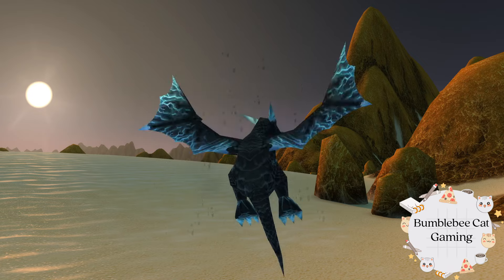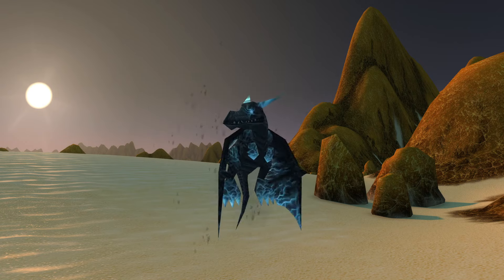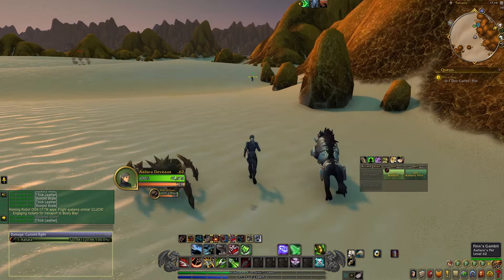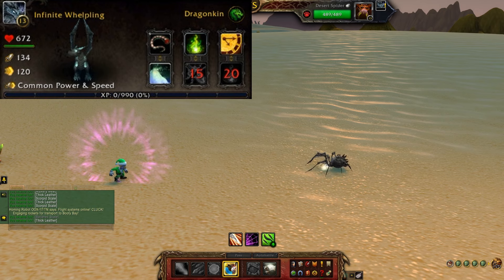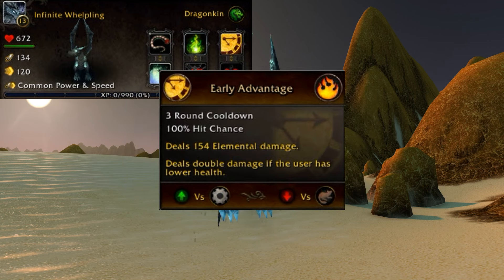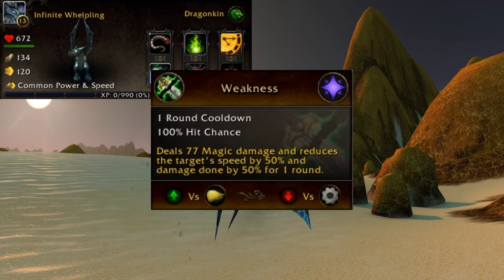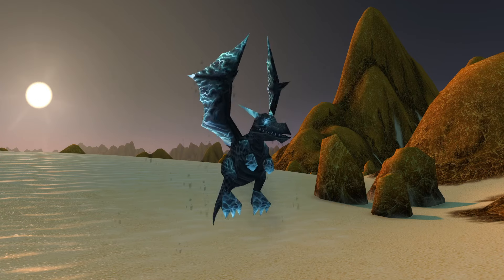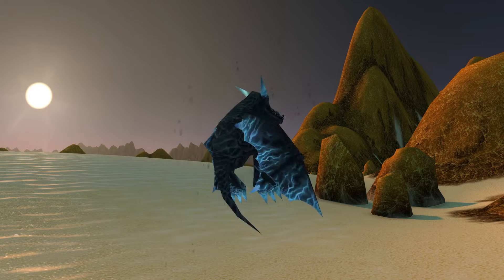Infinite Whelpling Location and Abilities! - World of Warcraft Battle Pet Guide - ep 121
Welcome friends to another battle pet video 😄 We all know we love more dragons, so we are going after the Infinite Whelpling battle pet in today's video. It has abilities such as Early Advantage, Sleeping Gas, and Weakness.